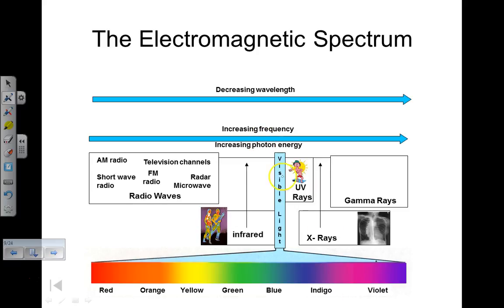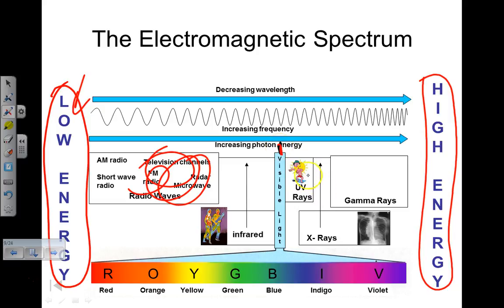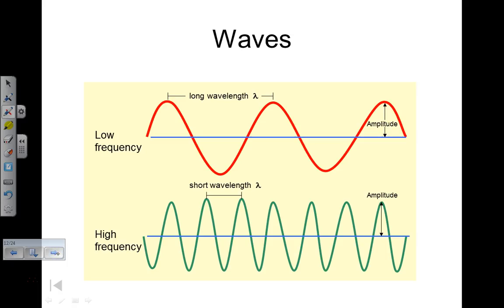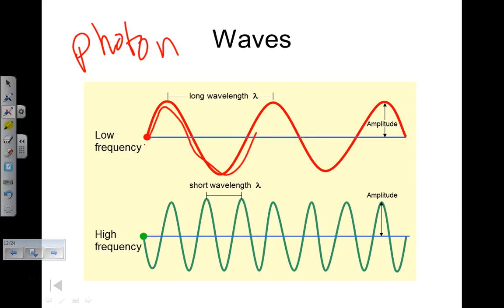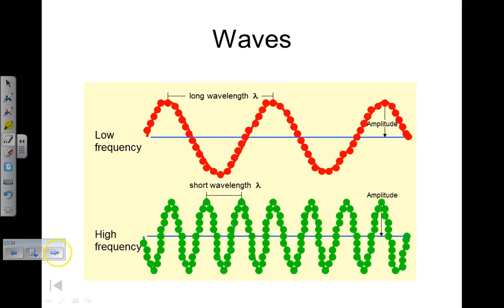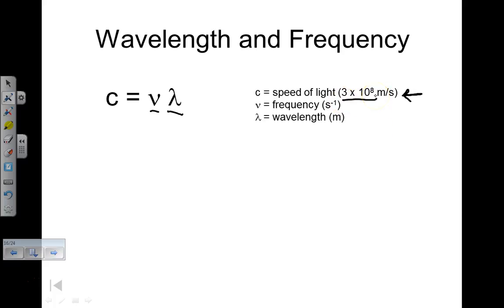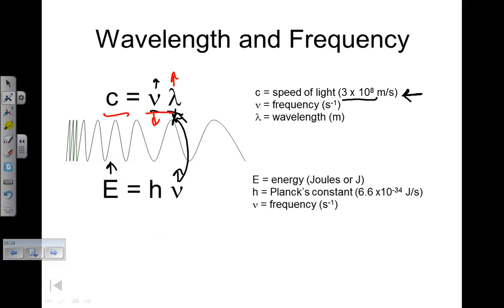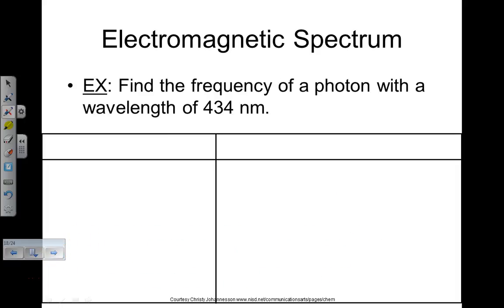2 4 b Light Formulas